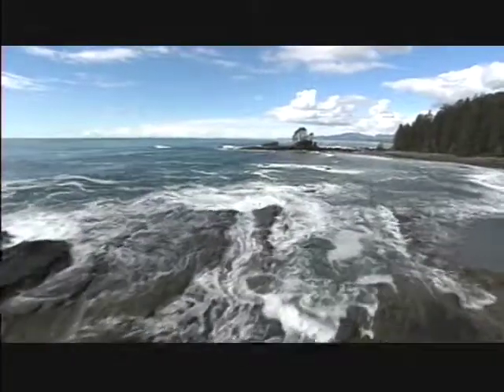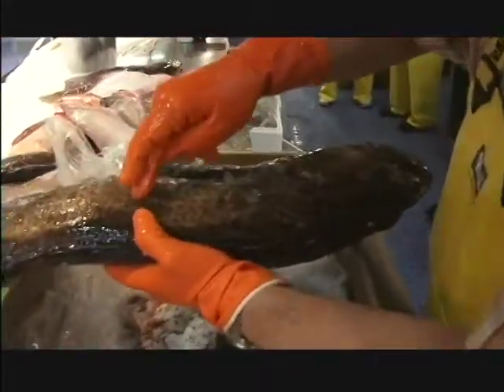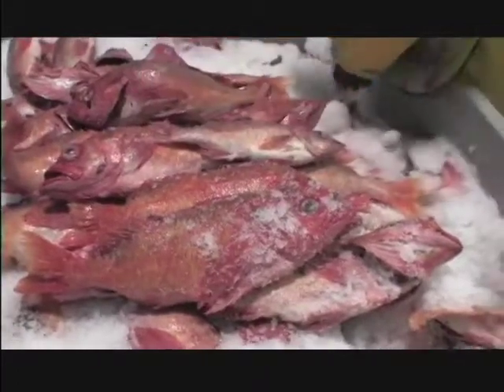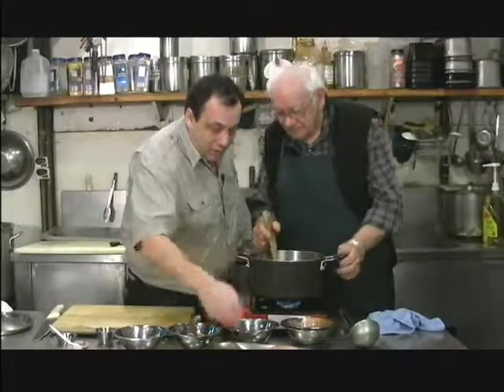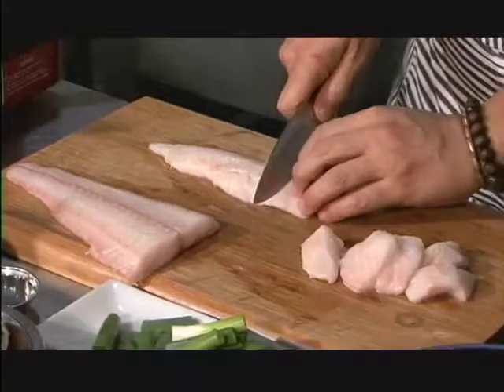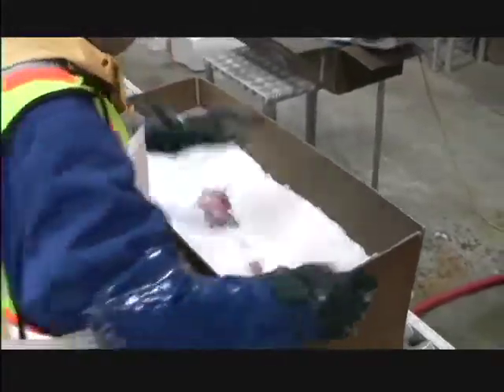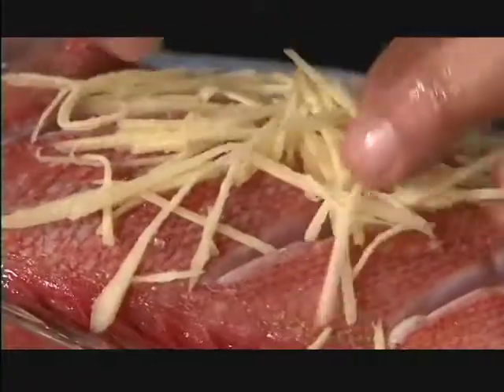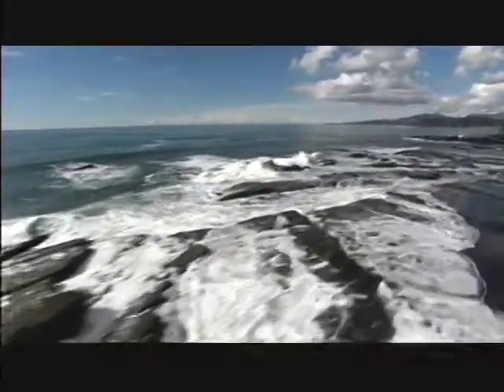Wild BC Groundfish Recipe Introduction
Kosta the Fishmonger and Steven Wong demonstrate some excellent & easy “Wild BC Groundfish” recipes using some of the best fish on the Planet!